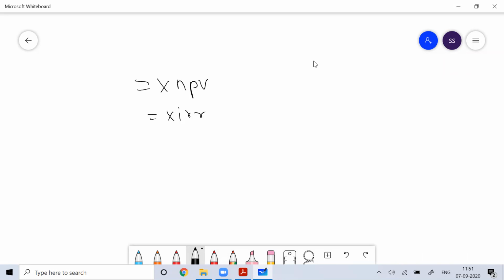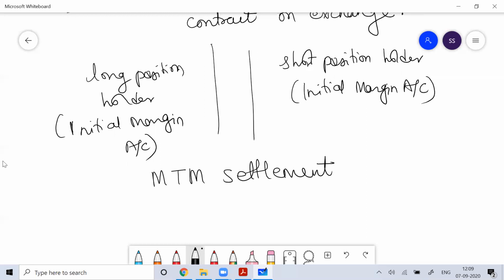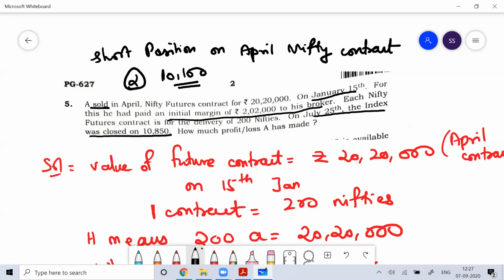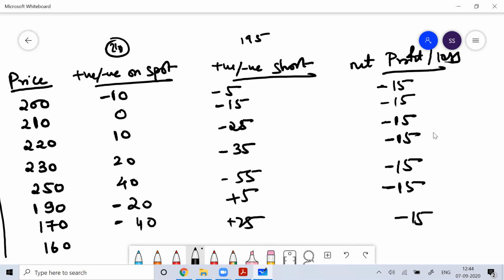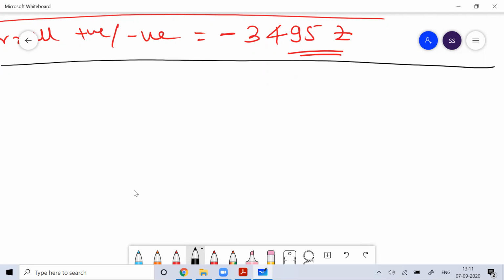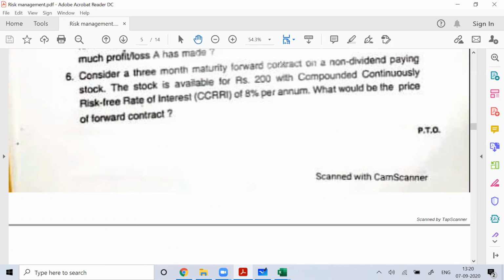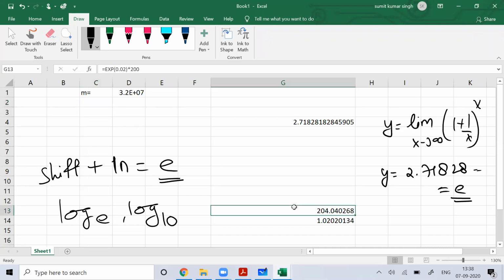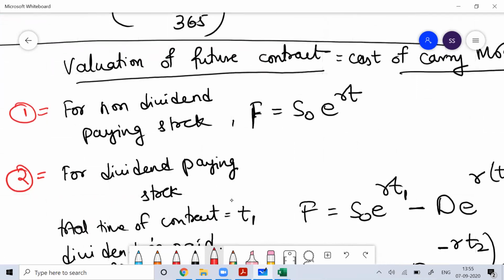Working on Future Contract- Session-09-Derivatives- Risk Management & Derivatives-MBA